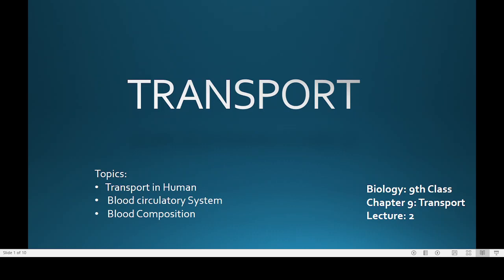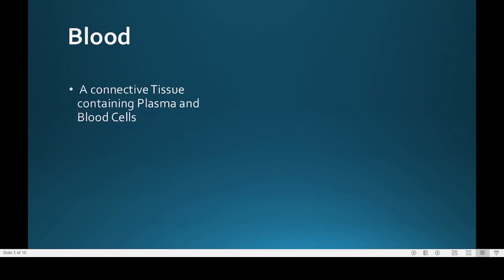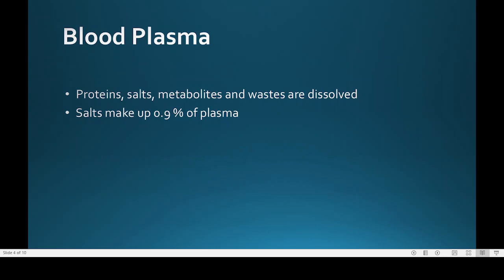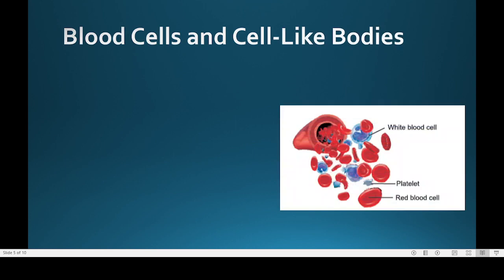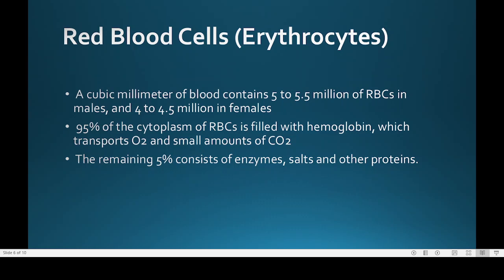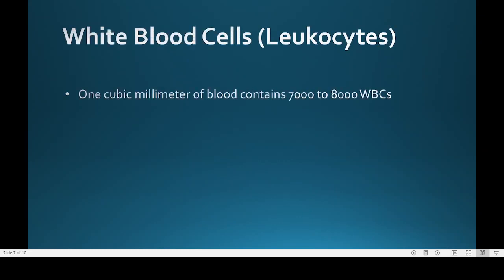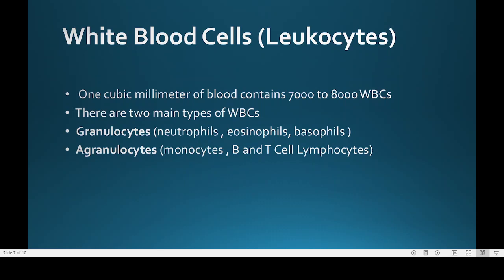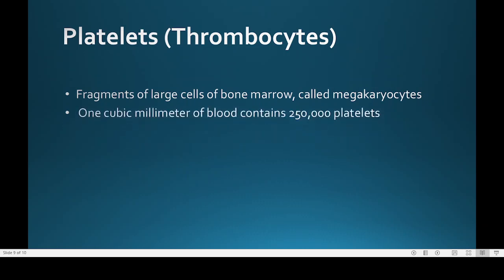9.Transport In Human | Blood Circulatory System | Blood Composition | Transport Class 9th Biology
This video Lecture is covering various Concepts from Class 9th Biology. By following these Lectures you will easily get A1Grade A+Grade very easily in Biology.We prepare short and concise video lectures to let you learn biology well, but in very short time.